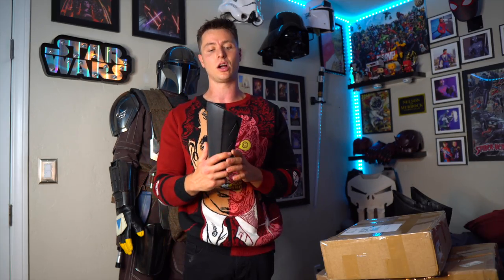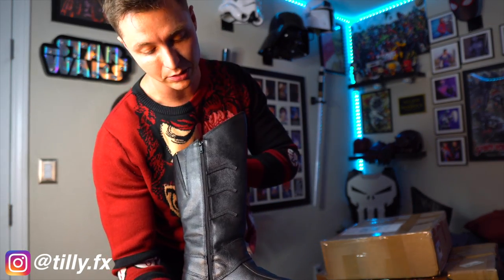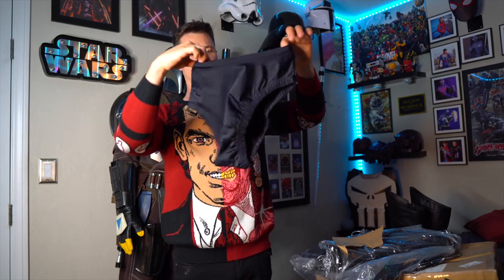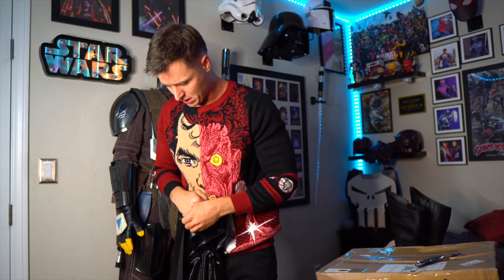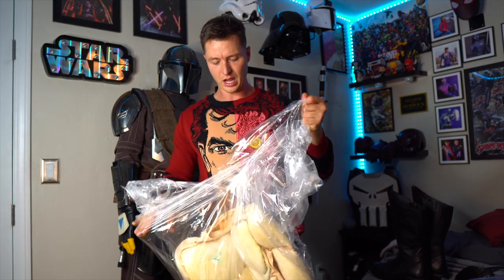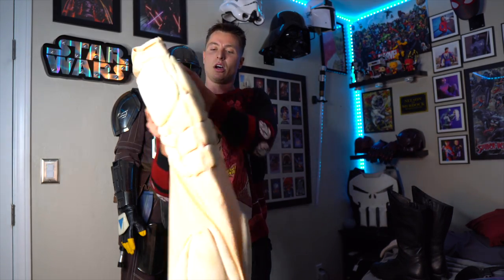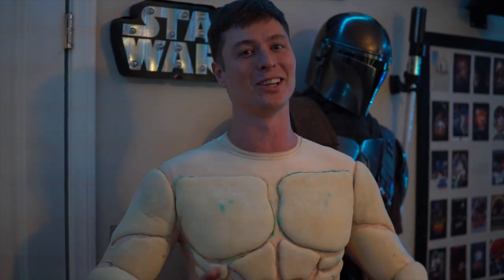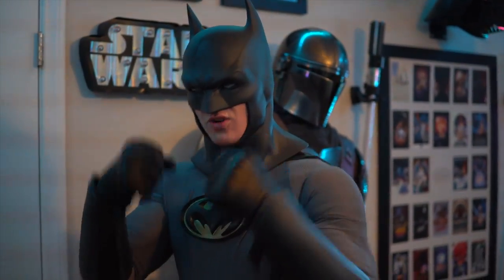ALL-NEW Batman Cosplay Suit [UNBOXING]!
I'VE BEEN WAITING TO COSPLAY BATMAN FOR A LONG TIME NOW... Now it's time!